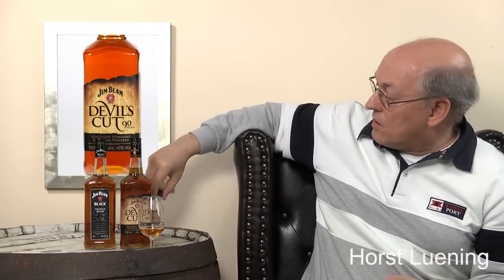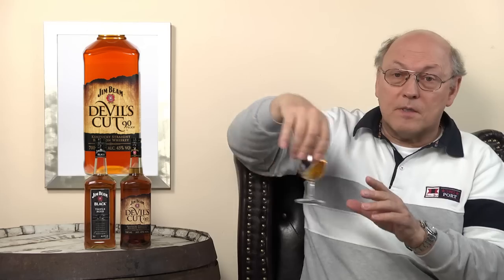Whiskey Review/Tasting: Jim Beam Devils Cut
Nosing 6:23
Whisky .com tastes the Jim Beam Devils Cut. The devil's cut is the opposite to the Angel's share. It is the spirit remaining in staves of the casks.
To get the devil's cut out of the cask the JB distillery uses water, that is later used to dilute the whisky down drinking strength. This means that you don't get pure devils cut but devil's cut and normal Jim Beam whiskey.

The nose:
Oakiness, spiciness, cinnamon, a little glue taste.
The taste:
Sharp oak, bitterness, nuts,
The finish:
Long